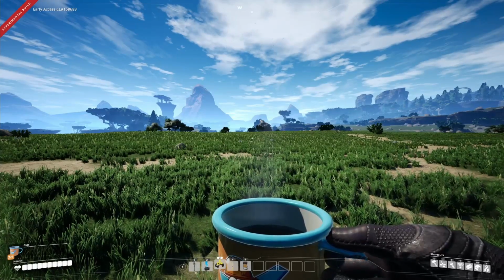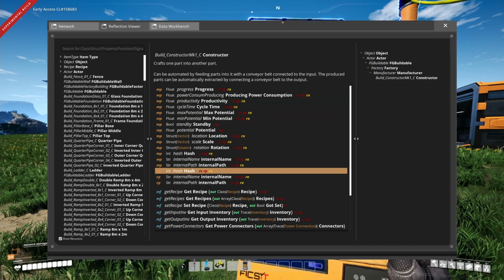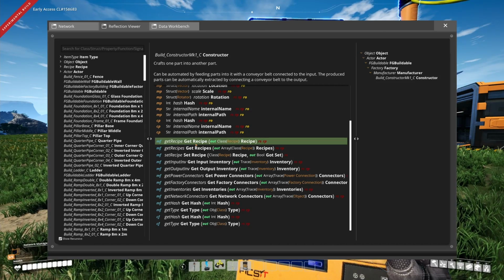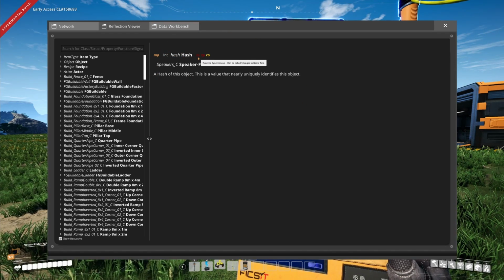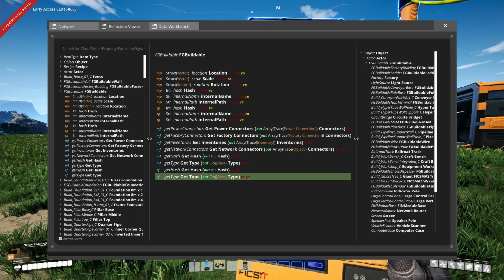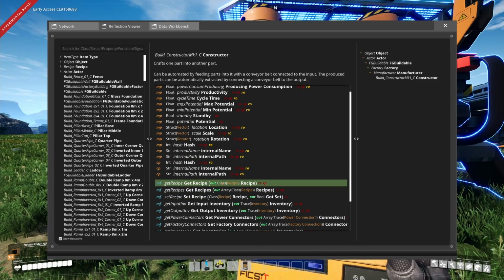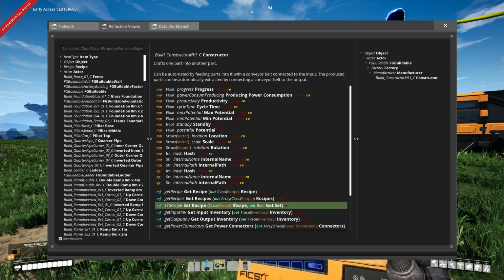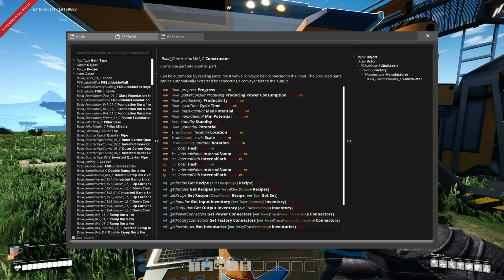FicsIt-Networks - Reflection Viewer | #03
In this video, we gonna talk about the reflection viewer of FicsIt-Networks and how you can use it to learn about the ways to interact with the game.
We will have an in-depth view of the UI and how to navigate the viewer.
We will also talk about some important internal specs on how data gets processed.

FicsIt-Networks is a modification for the 3D-FirstPerson-OpenWorld-Factory Simulation game Satisfactory and introduces a whole computer network and programmable computer to the game!

You can use these computers to control nearly every aspect of your factory.
If you want to learn more, please visit the distribution

You can also visit the Documentation to learn more about how things work

The modification is also Open Source so you can build the mod yourself or simply help developing it

We also do many live streams where we develop on the mod.

00:00 Intro
00:12 Basics
00:41 Types
01:19 Properties & "Members"?
02:30 Functions
04:15 Signals
04:49 QoL, Info & Navigation
06:14 Inheritance
07:33 Datatypes
09:26 Runtime Types
10:18 Search
10:46 "Open in Reflection Viewer"
11:26 End-Card

= Music =
Voyage - Lahar
Salt Mines - Meizong
Horizon - Ason ID